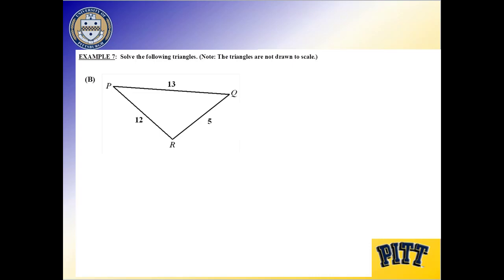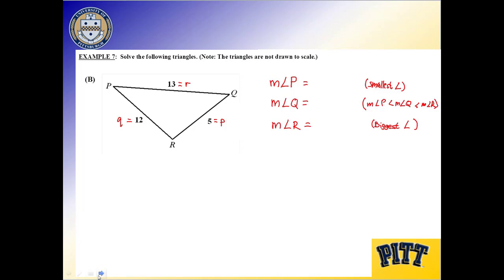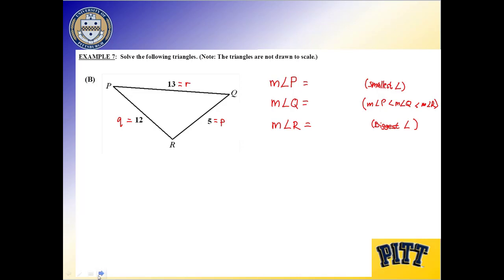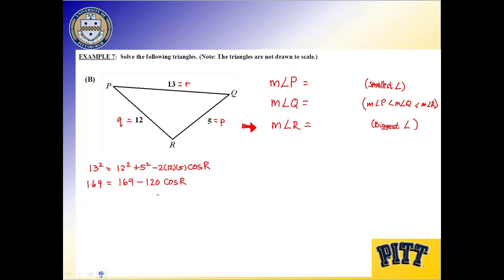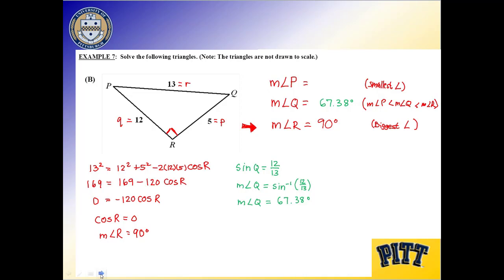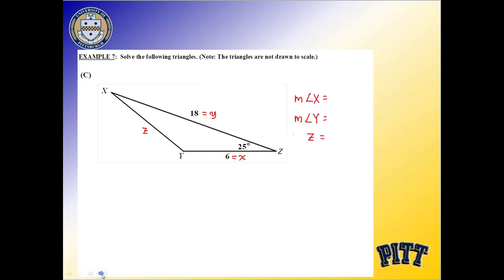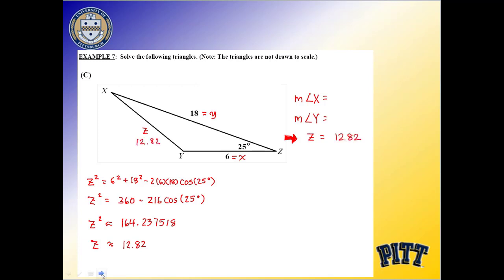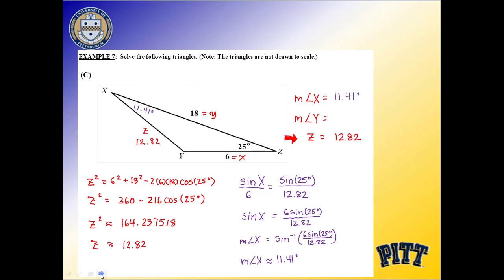Math 0200: Chapter 5, Example 7 - Part 2